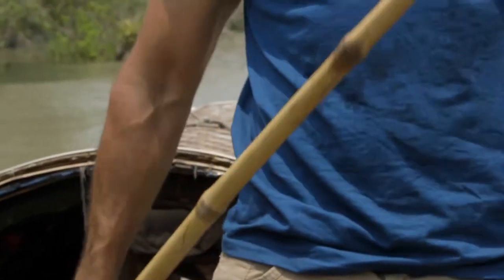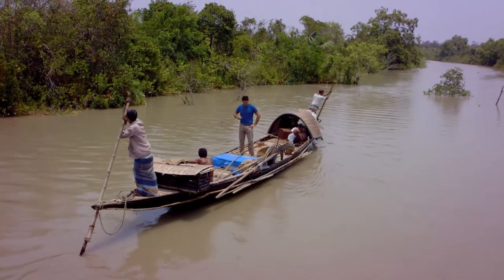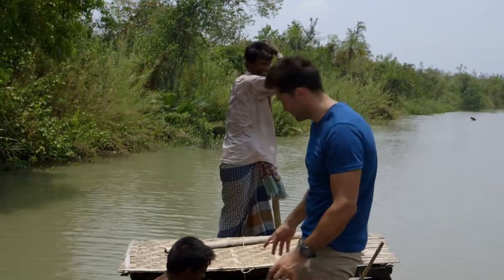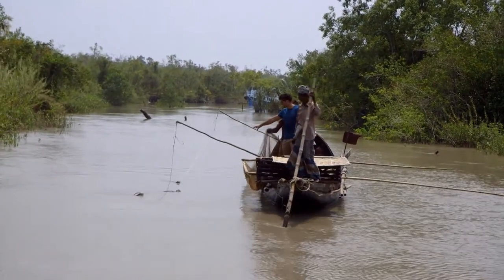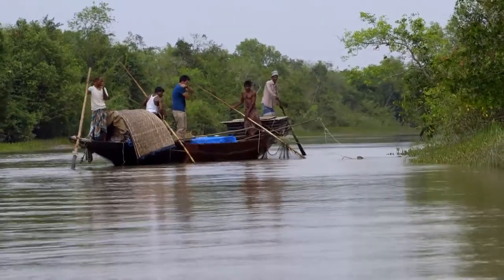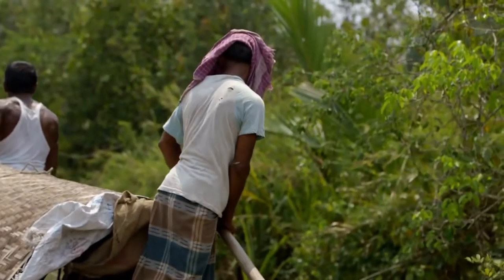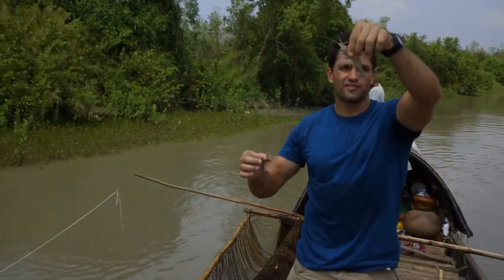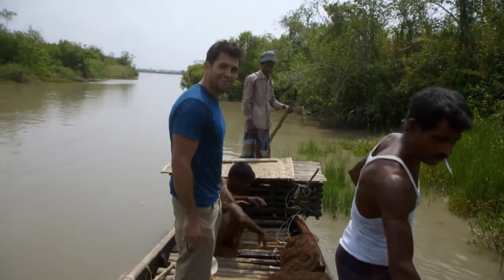Kiran Jethwa Finds Out How Otters Fish | Fearless Food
Kiran learns the history behind otters being used in Bangladeshi fishing.